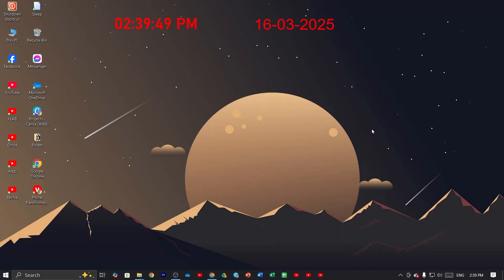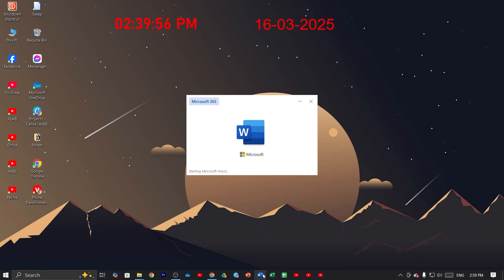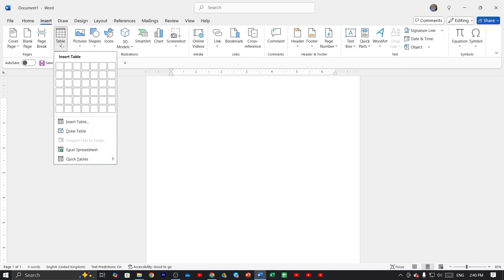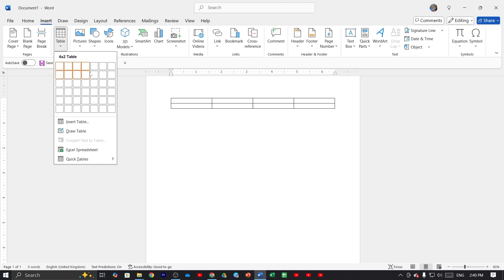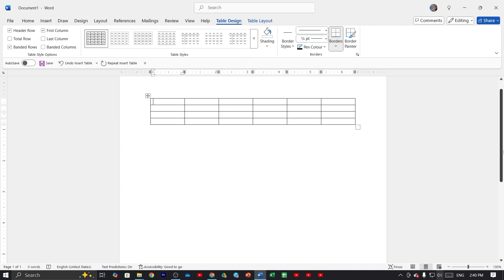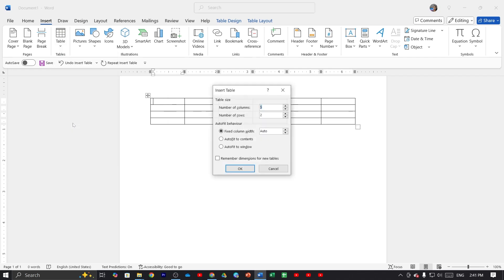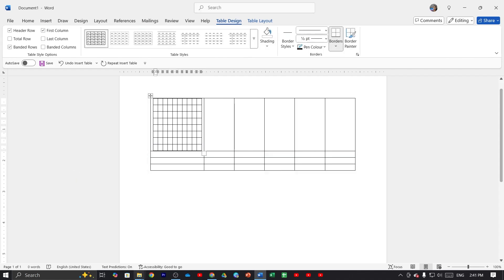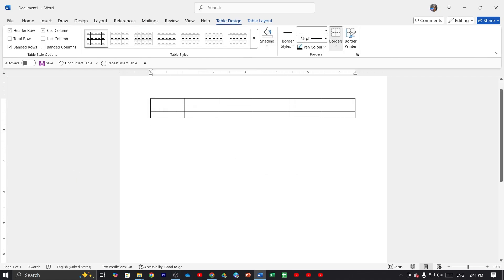How to Create Table on Microsoft Word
A quick tutorial on, how to create table on Microsoft Word.